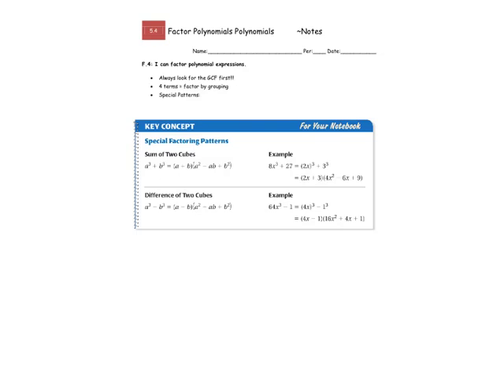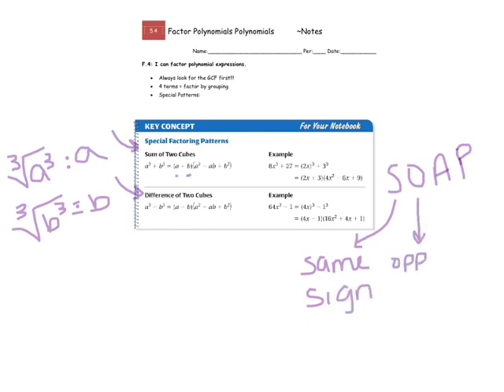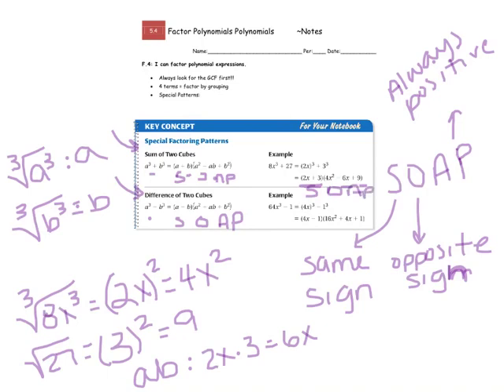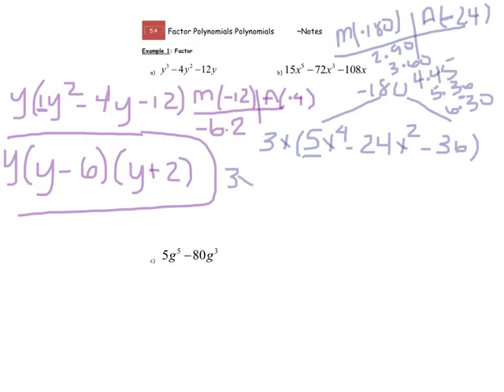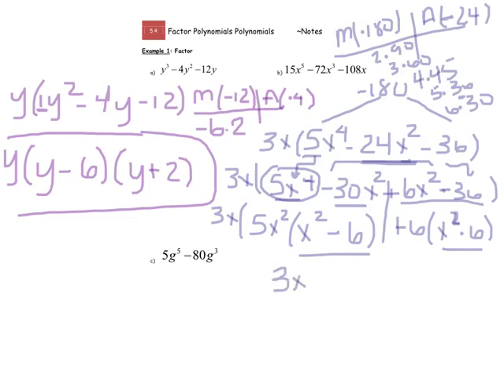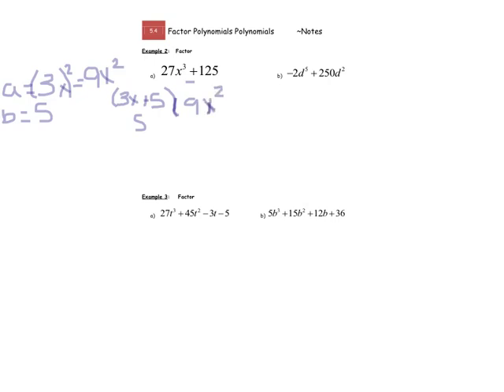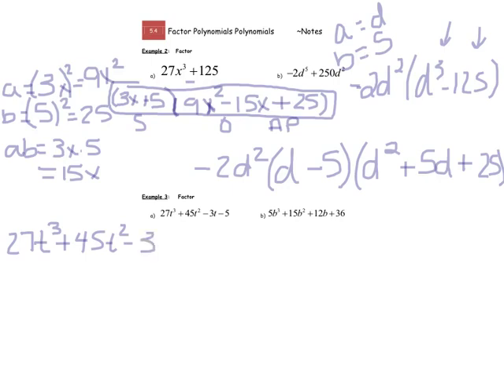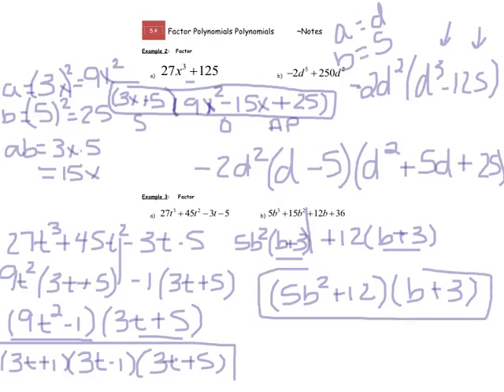Section 5.4 Factor